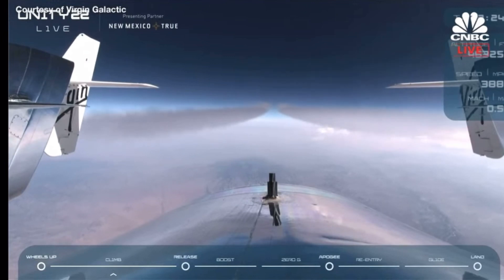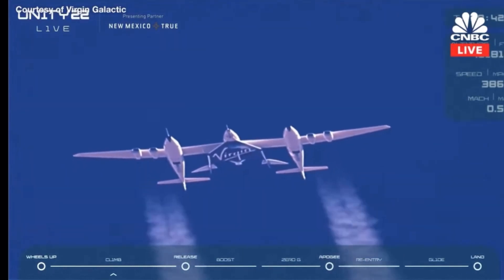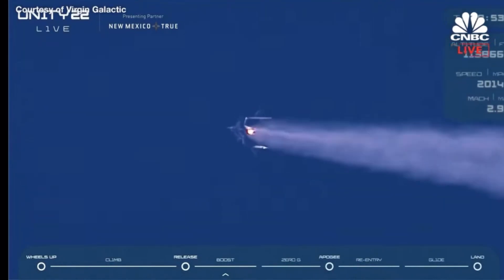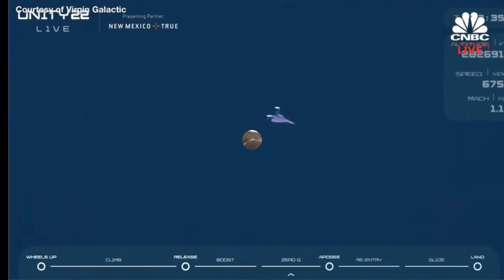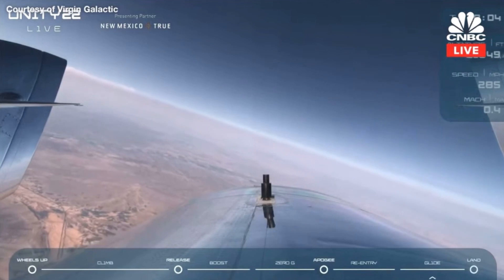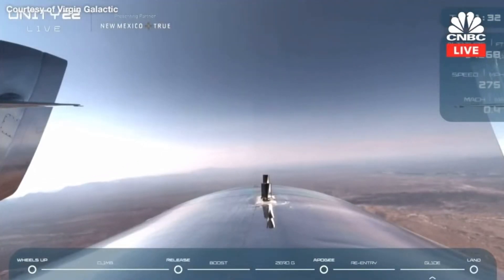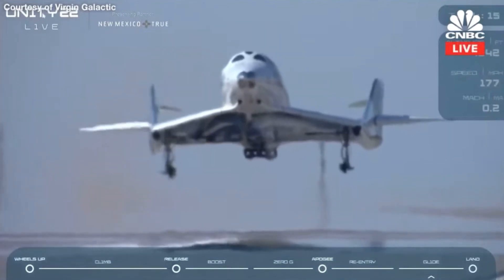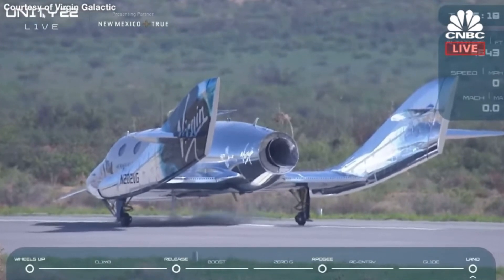نجاح اطلاق اول رحلة سياحية فضائية الى حافة الفضاء - مع ريتشارد برانسون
Virgin galactic launch.   Richard Branson to space.

Credit to CNBC